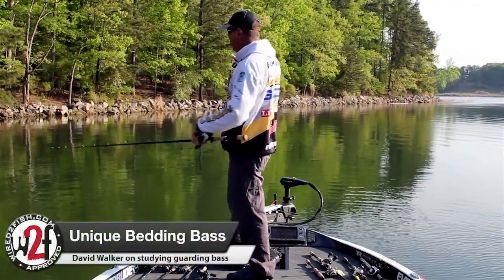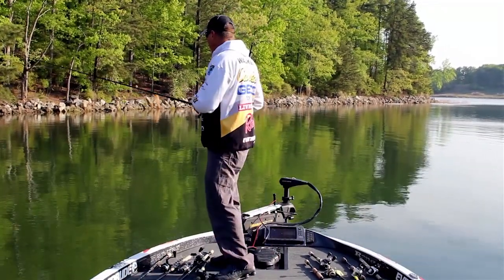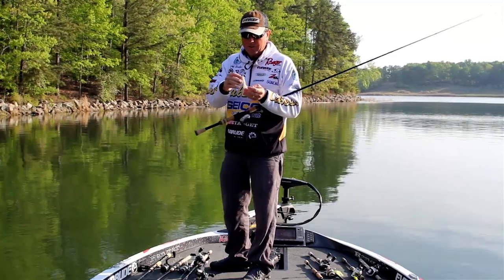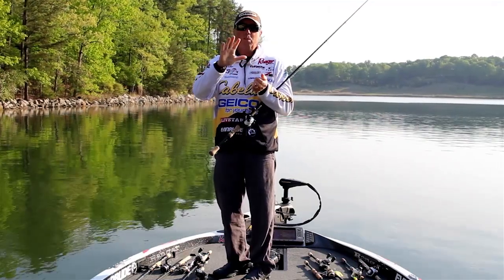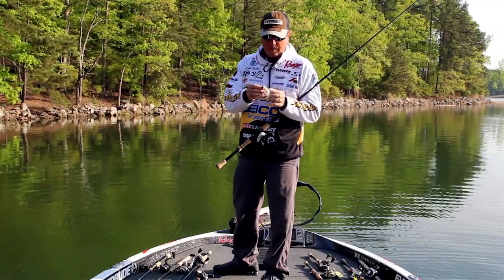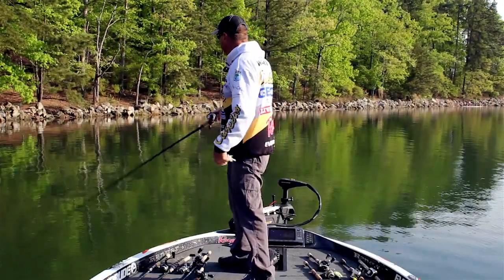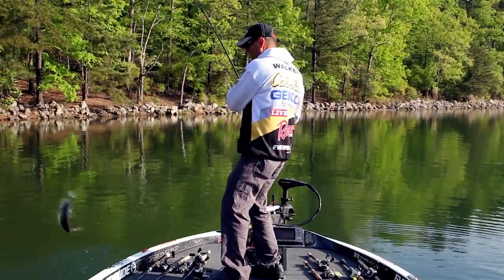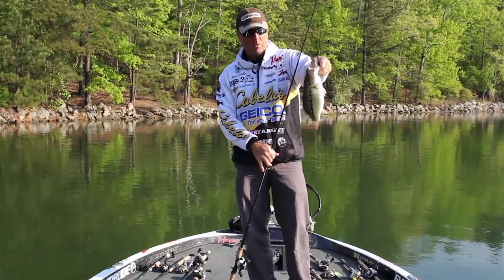Reading Guarding Bass Behavior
David Walker talks about watching how fish behave when sight fishing to get them to bite.